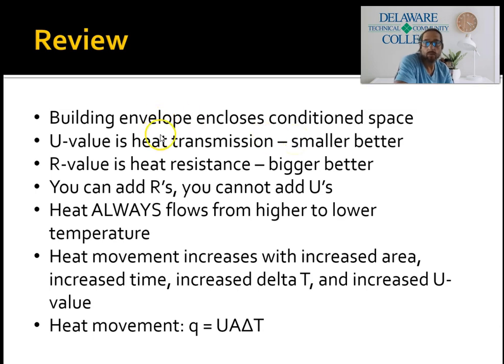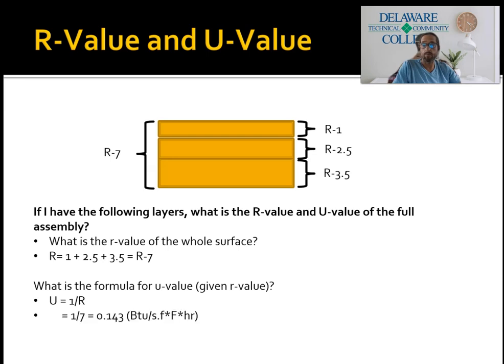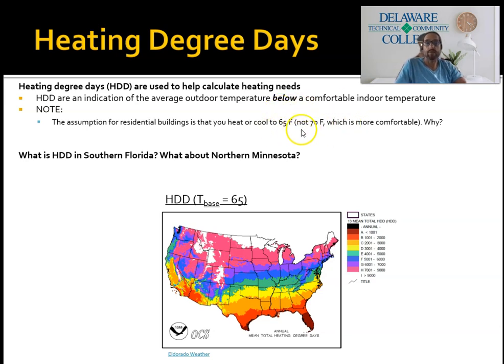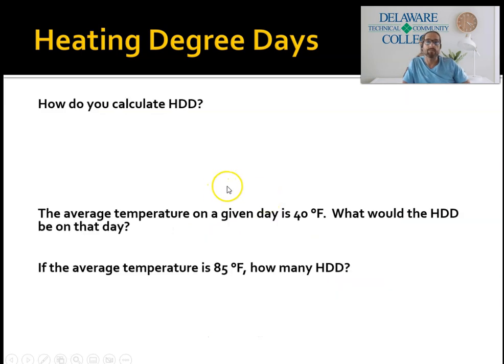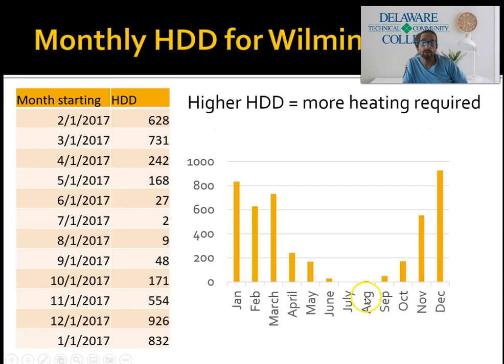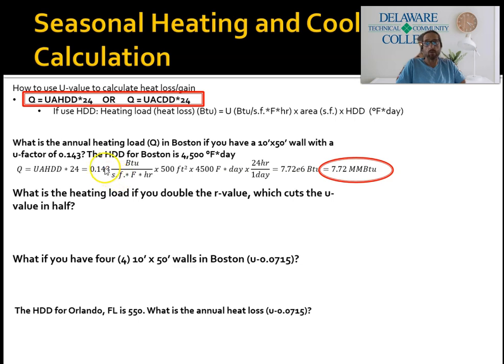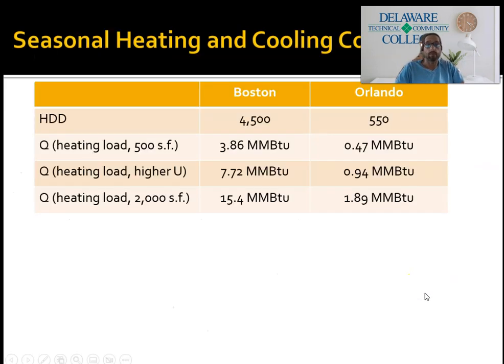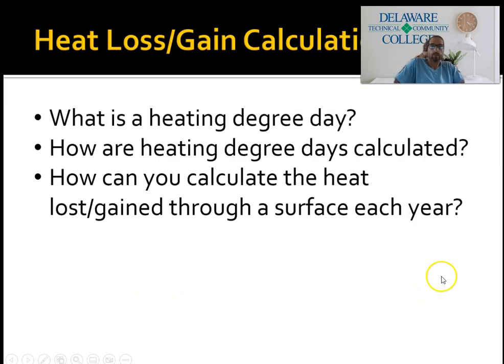HDD and Annual Heat Loss